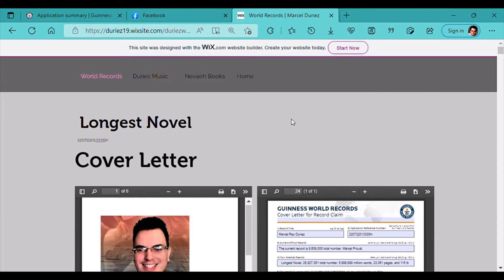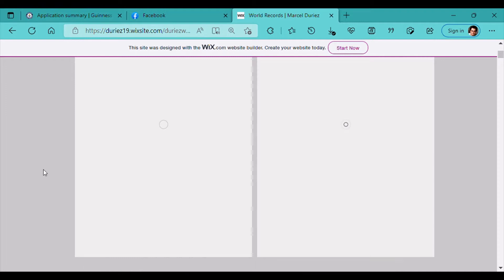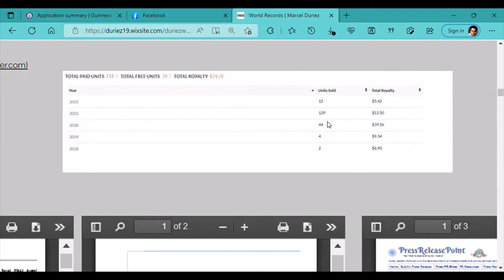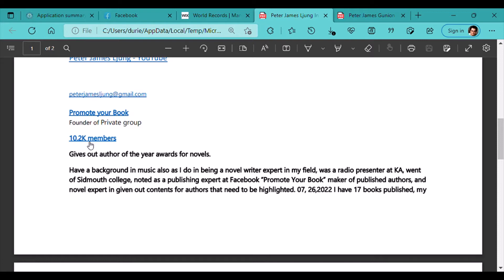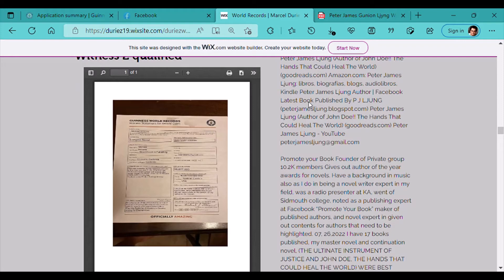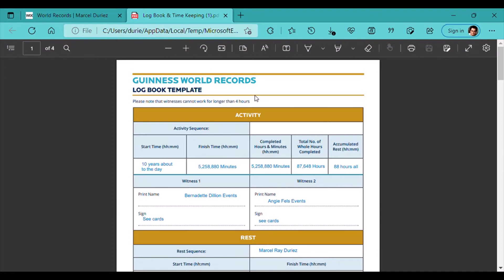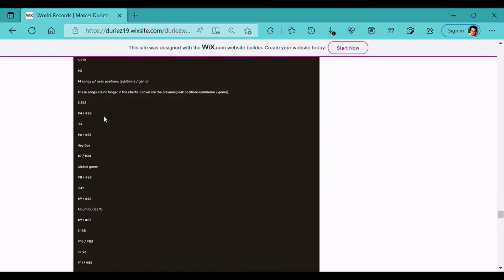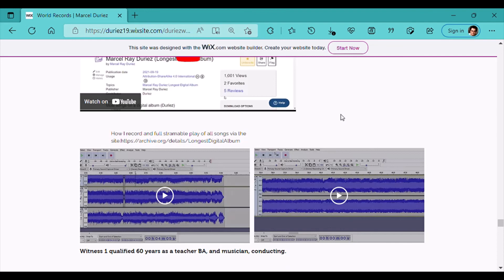World Records Marcel R Duriez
* world records, video, Marcel Ray Duriez
Most Songs on a Digital Album
Longest Novel